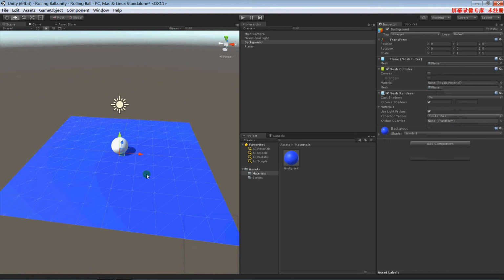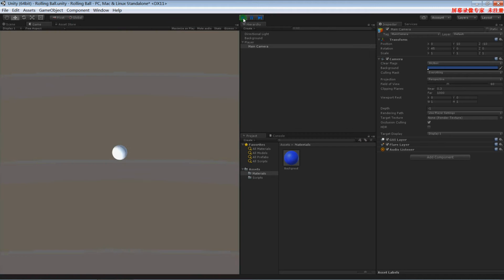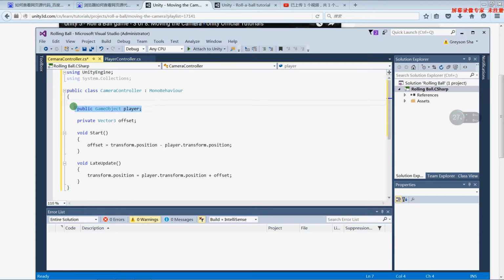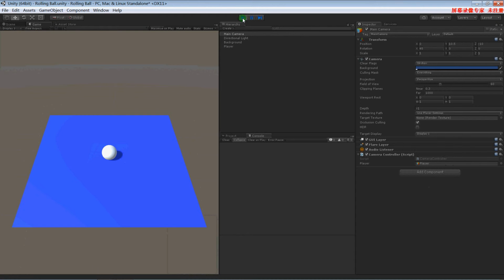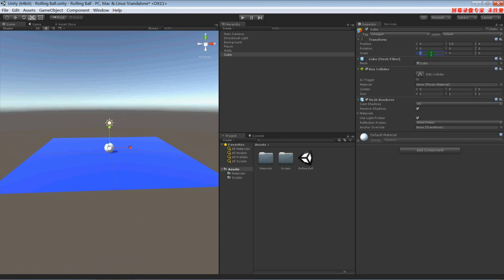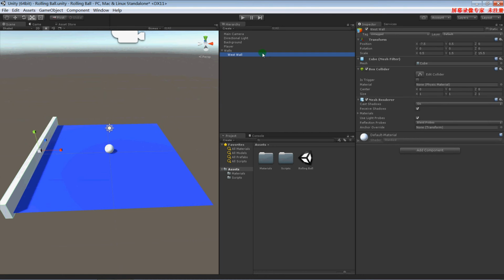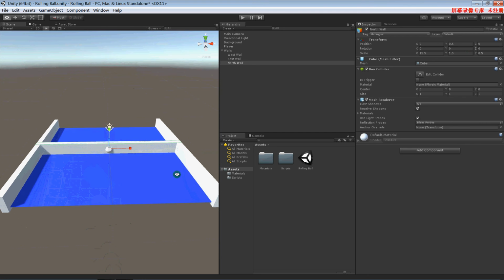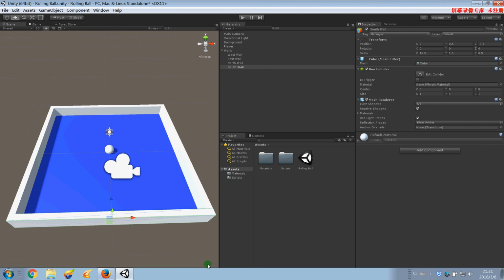Rolling Ball Camara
Unity tutorial